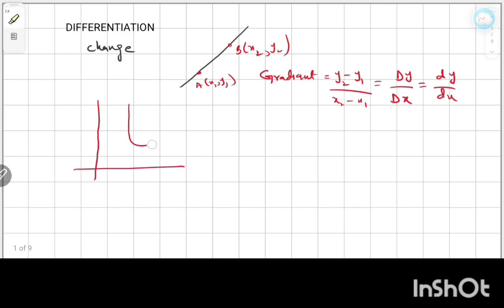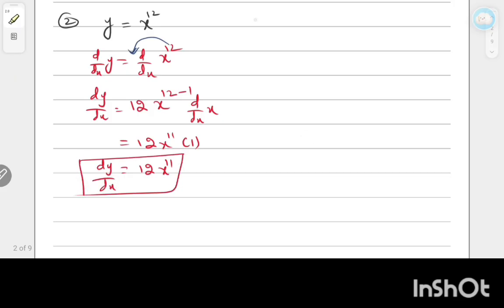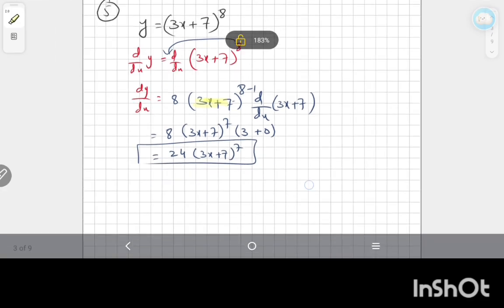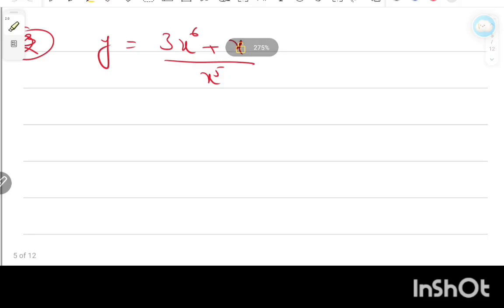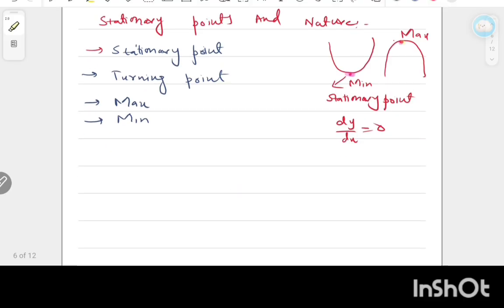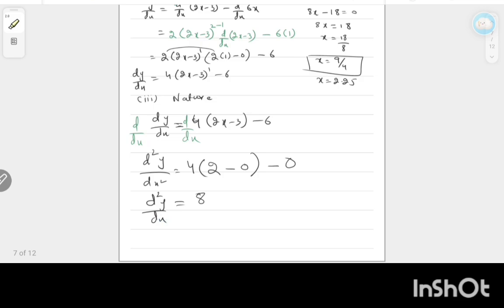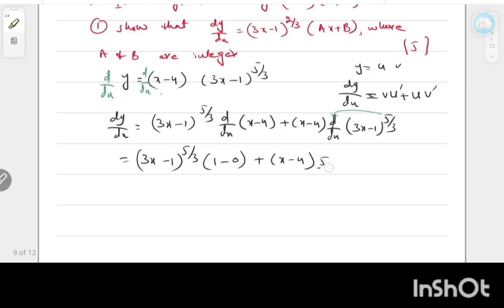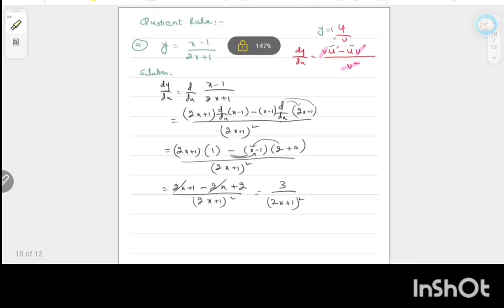Add math Differentiation power rule ,product rule, quotient rule by sir Saqib abbasi